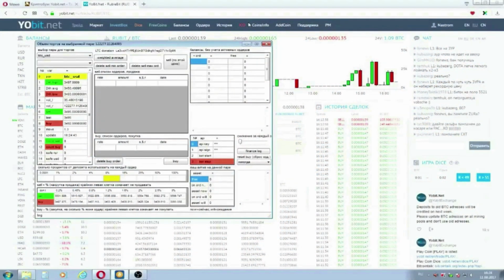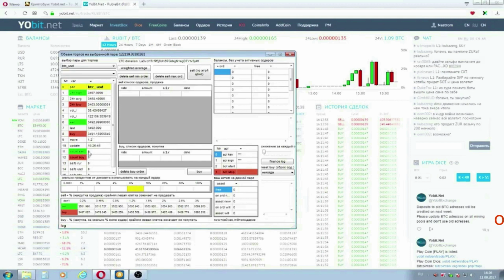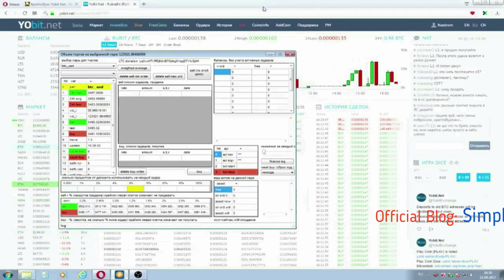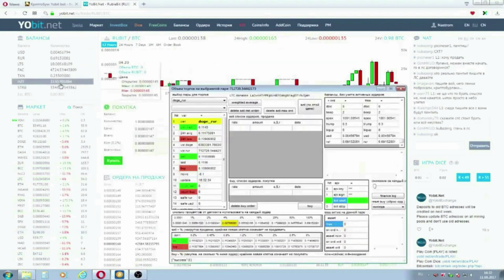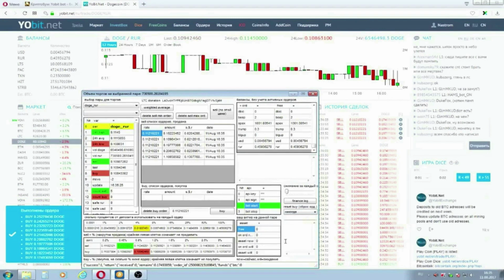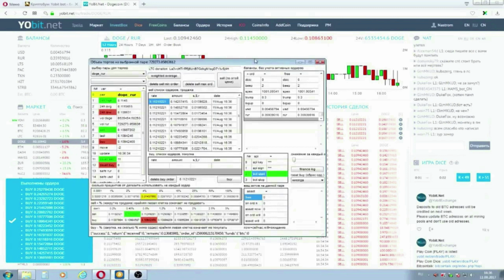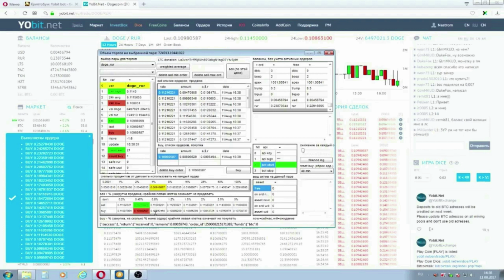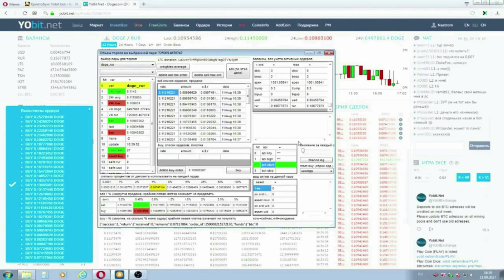Yobit Crypto Trading Bot 2020 (Updated) for Yobit.net Platform | Exchange Bitcoin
Today it is one of the best Trading Bot for YoBit Crypto Platform in 2020

Hello, everyone! Today we will talk about trading bot and trading on such famous exchange as yobit.net. I want to say right away that this crypto bot is an improved modification, we can say that it is the latest version of such a well-proven bot as a simple bot, which implements a number of additional functions to work with the trading platform. I want to say at once that this crypto bots 2020 works under almost all windows systems, starting from xp and finishing with the tenth version. Also this trading bot works both on 64-bit and 32-bit versions of windows.

Let's go through the functionality of this bitcoin bot, then I will tell you about the settings and how to download and where to download yobit bot. I want to tell you right away, that the bot is free, but if you want you can buy a slightly extended version from my blog. It trades one chosen by you crypt currency pair on the exchange Yobit.net, where you can see yobit airdrop. Let's start with the fact that here is all the trading pairs that trade on the exchange Yobit.net, you can choose here already selected by you. here is all the pairs that are on the exchange Yobit, in this case, we have selected a pair of btc to dollar. Next, here you can see the highest price for 24 hours on this pair. Here shows the lowest price on this cryptocurrency pair. Next, here comes the number of your open sell orders, the number of buy orders. Here you can specify Donate to the developer, i.e. who wants to transfer some number of cryptocurrency to this wallet. I will be very happy with it. Here shows your balance, which is currently present in cryptocurrency pairs on the exchange Yobit in your account. All open sell orders will be shown here, all your open buy orders will be shown below.

To run a bitcoin trading bot, you will need to form api keys on the exchange Yobit.net in your account. They are formed right here, you will need to form the very first key, which gives access to transactions and to the deposit. That is, the second key that will offer to form the exchange you do not need to form it, because there is a function such as withdrawal, you do not need it. That is, the first key you will need to enter here in this line, the second key you will need to enter here in this line. Let's run the bot trade. The bot starts - that's the start, it shuts down right here - stop. Let's start... Now it will form all my balance on all crypt currency pairs, which are on Yobit exchange in my account and I repeat once again, now we have set bitcoin to dollar, but let's change it. So let's take dogecoin to the ruble. Here you go, here you have the balance and here you have the balance.

That is, what we get, trading yobit bot free is as follows, this column shows us how much percent of your deposit will be used for one order, now it costs 8 percent, i.e. from 1000 it is 80 roubles, it will be used for one order. Of course, I do not advise you to put eight percent, I advise you to put 4 percent in the bot yobit exchange, it is switched this way, by double-clicking the left mouse button, then it is displayed here with what step the sell orders will be placed and with what step the buy orders will be placed, that is, naturally, the first to be placed a buy order and here you need to watch.